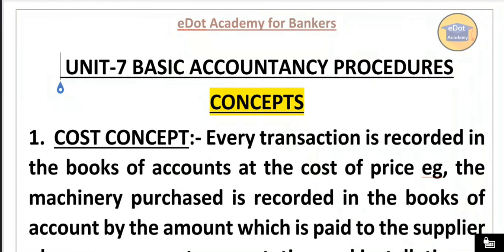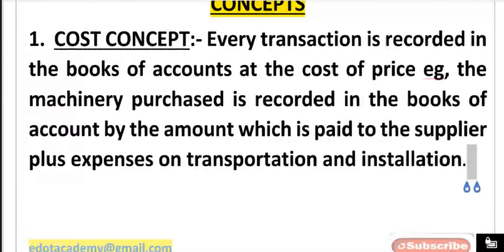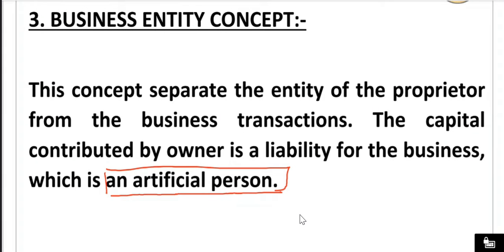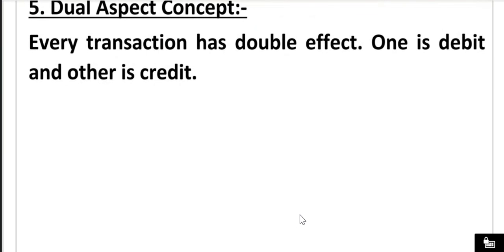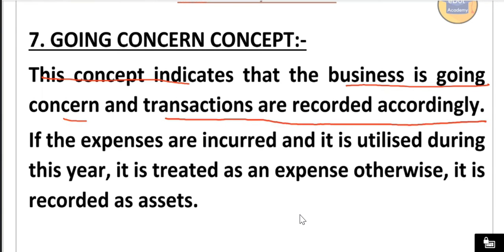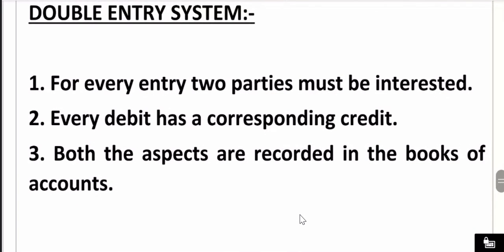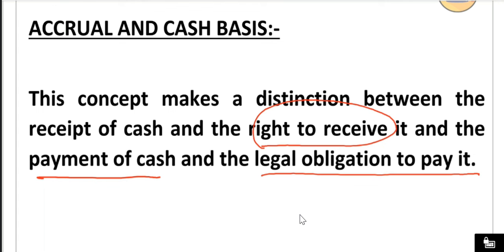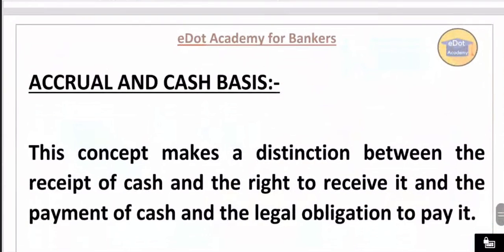15 I JAIIB I AFB MODULE B I UNIT 7 I BASIC ACCOUNTING PROCEDURE ICONCEPTS I IN ENGLISH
JAIIB I AFB MODULE B I UNIT 7 I BASIC ACCOUNTING PROCEDURE I CONCEPTS  I IN ENGLISH